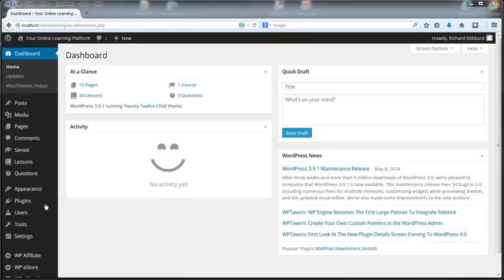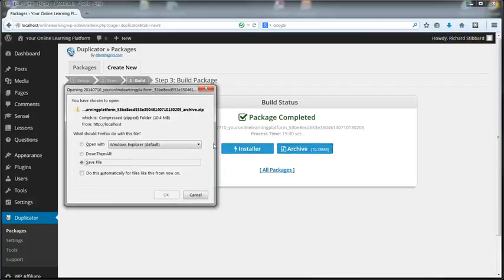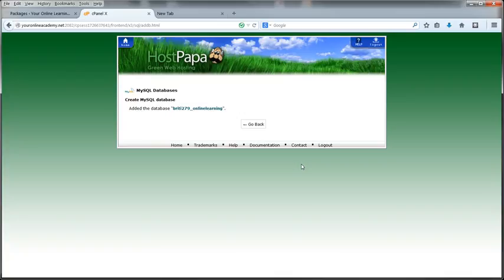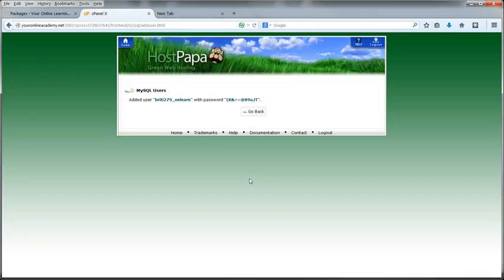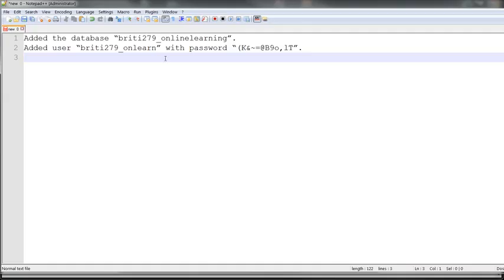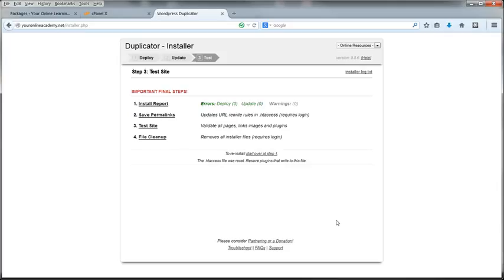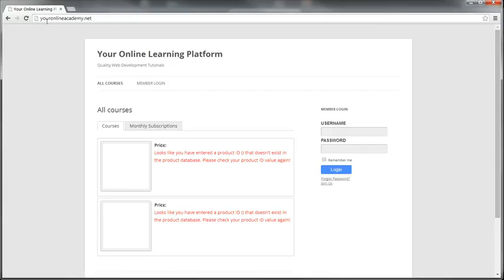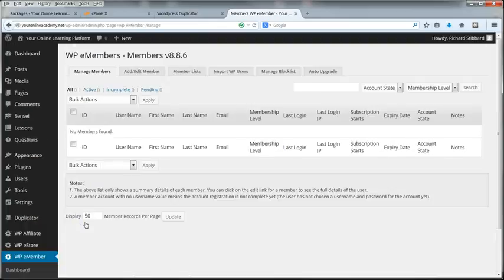move site online using duplicator plugin